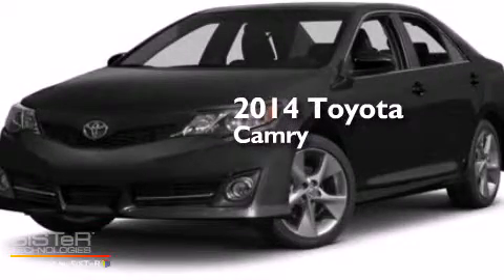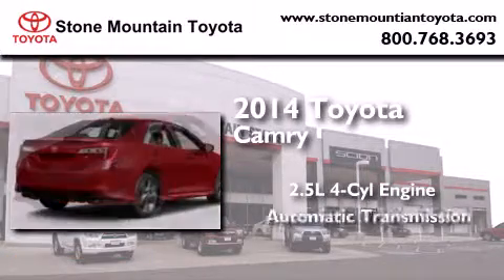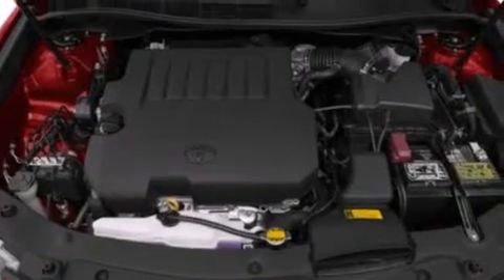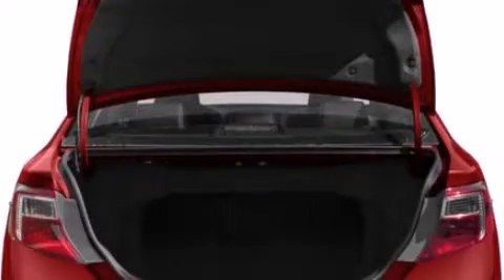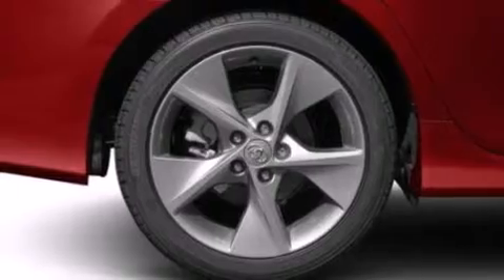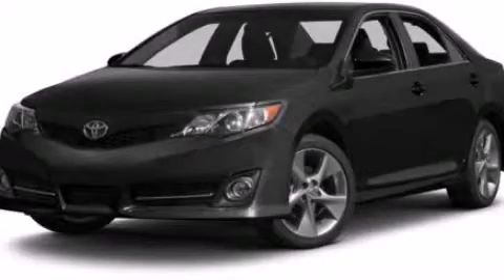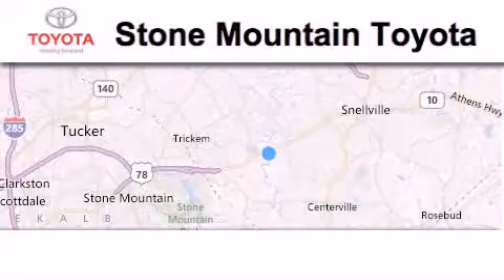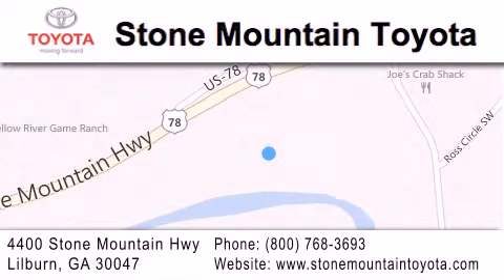2014 Toyota Camry Lilburn GA 30047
We have been honored to serve the Lilburn GA area , we promise that your experience at our dealership will exceed your expectations ! Year : 2014 Make : Toyota Model : Camry Engine : 2.5L I-4 cyl Trans . : 6 speed automatic Exterior : Attitude Black Metallic Miles : 4 Interior : Black Stock : EU737607 Stone Mountain Toyota 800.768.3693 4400 Stone Mountain Highway Lilburn , GA 30047